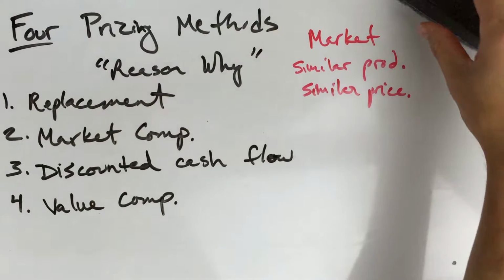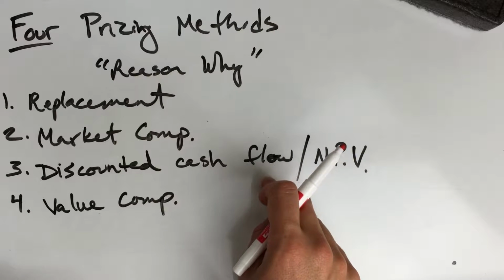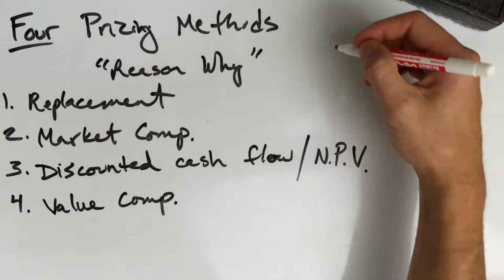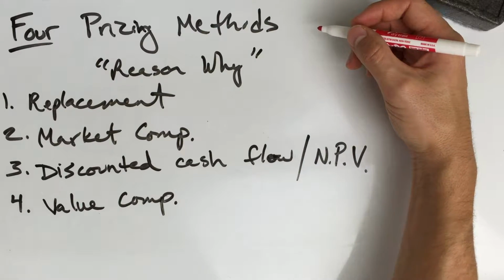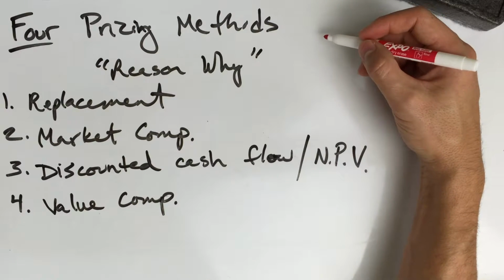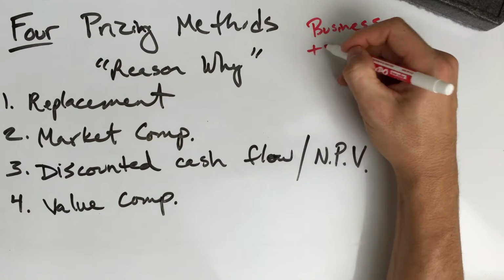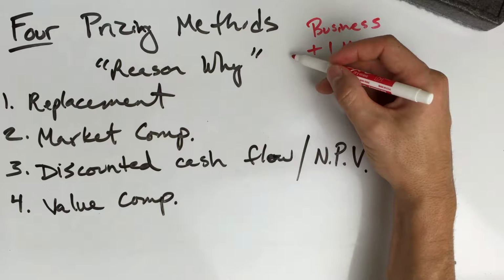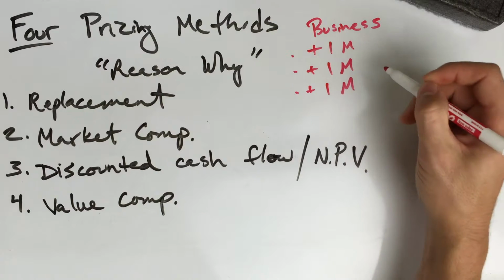Discounted Cash Flow